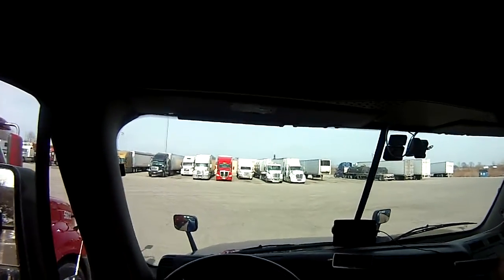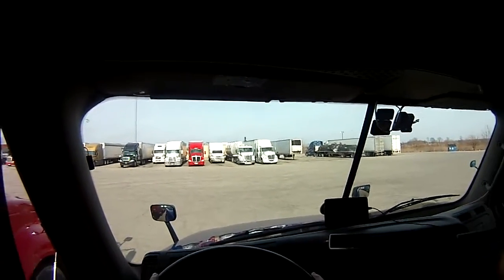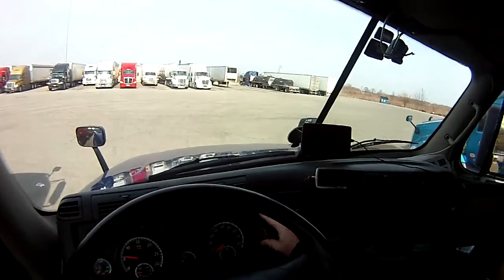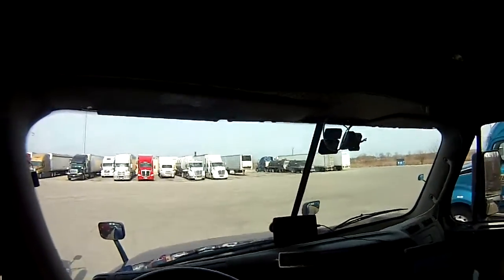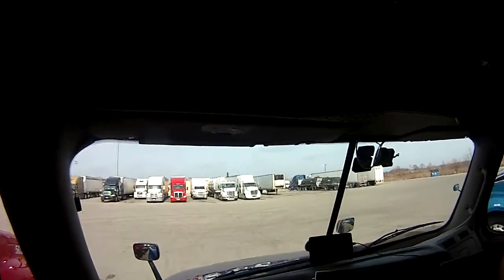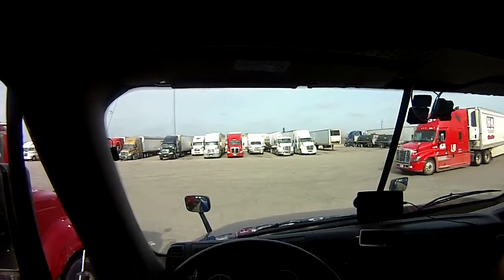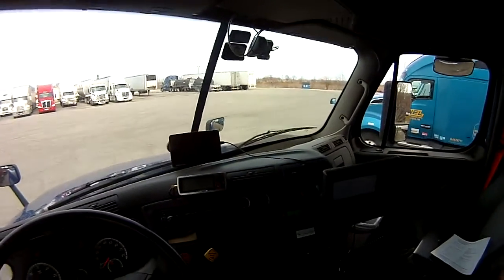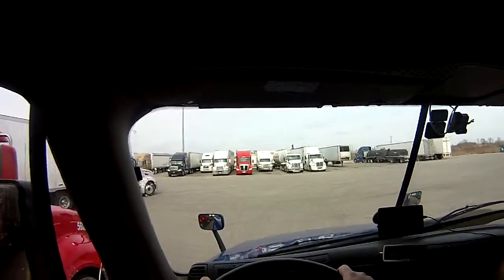In Cab Pretrip Inspection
I go over the In Cab section for the pretrip inspection.